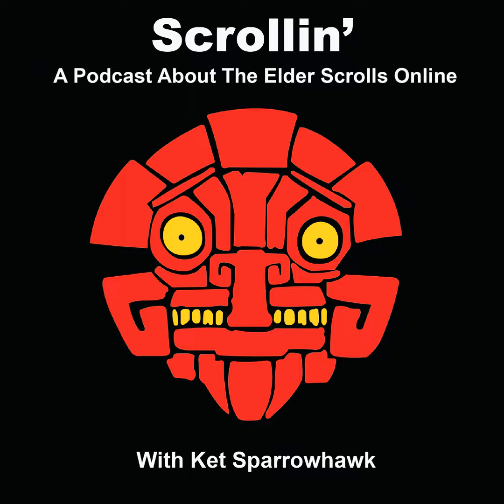Ep. 23 - Terror Unleashed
Davius is back! This episode is a long one. We mostly talk about what's happening on PTS this past week. New dungeons, new sets, reworked sets, traits and mundus stone changes, combat/ability changes, etc. Lots of buffs being dished out this patch. Exciting stuff!

Hit us up in game @KetSparrowhawk or @Starjumper

LINKS

  •  Defend the Home of the High Elves During the Summerset Celebration

  •  Meet the Character—Lady Thorn